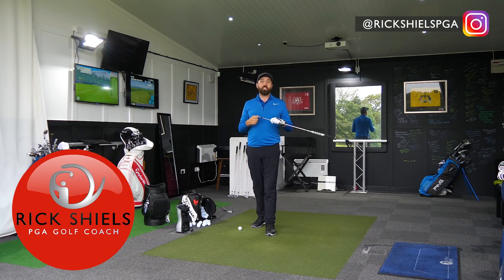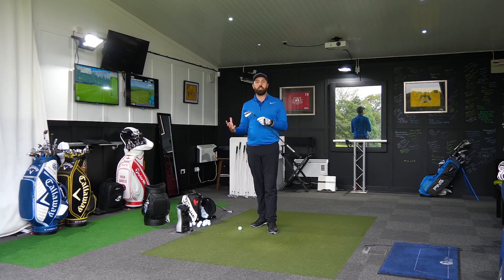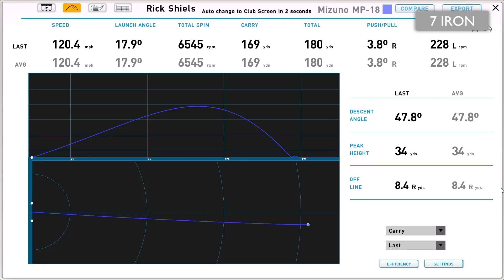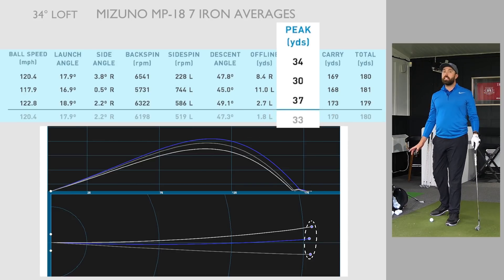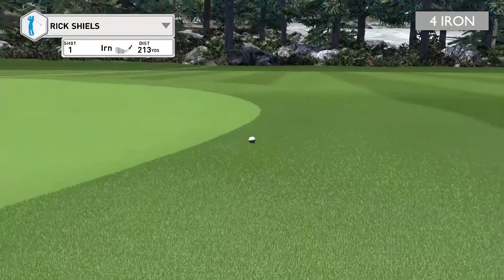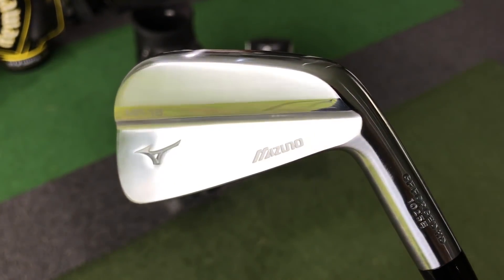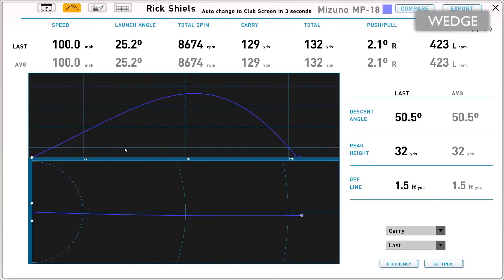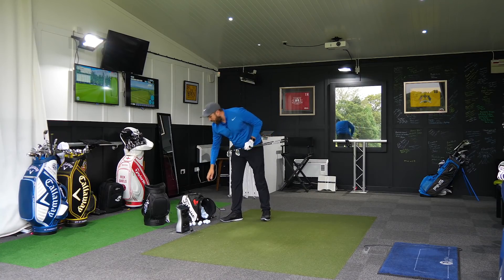NEW MIZUNO MP-18 IRONS REVIEW - Rick Shiels